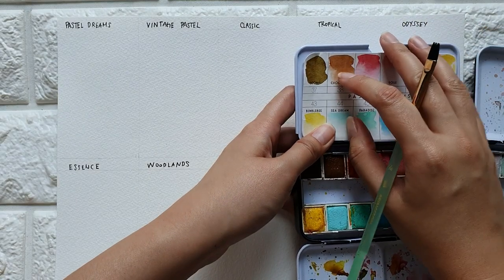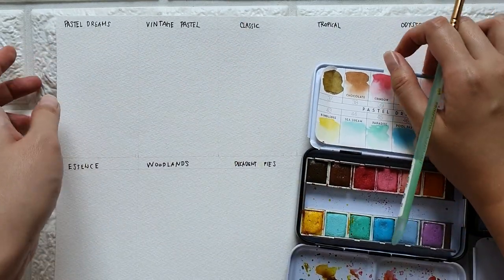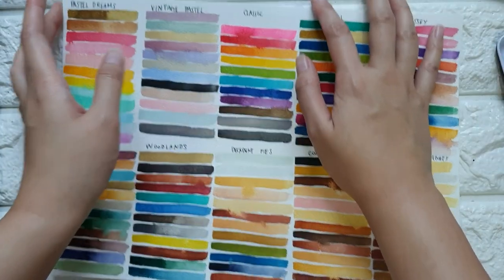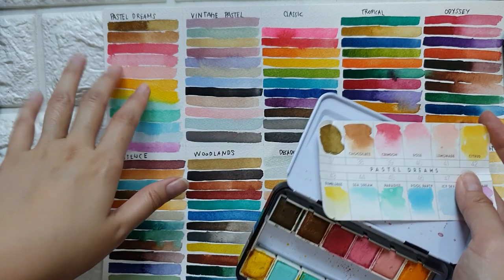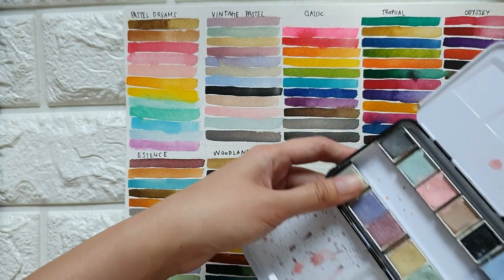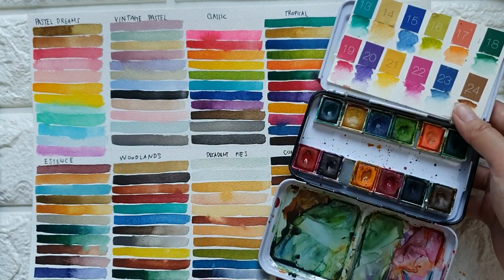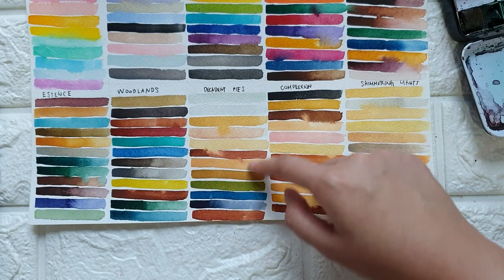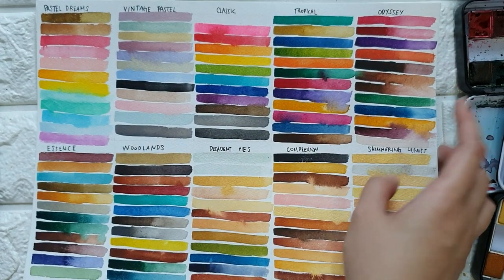SWATCHING VIDEO: 10 WATERCOLOR PALETTES FROM ART PHILOSOPHY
They ship internationally! :)